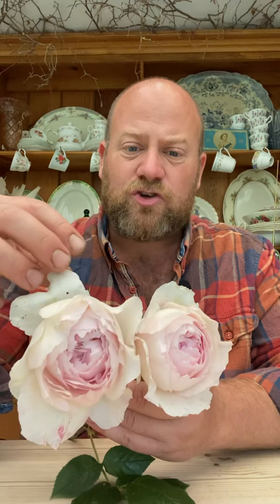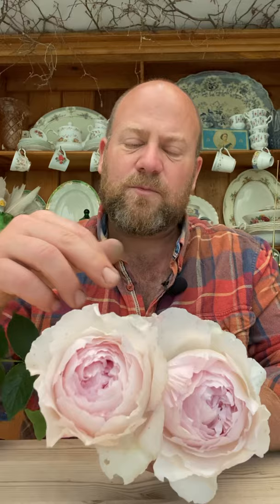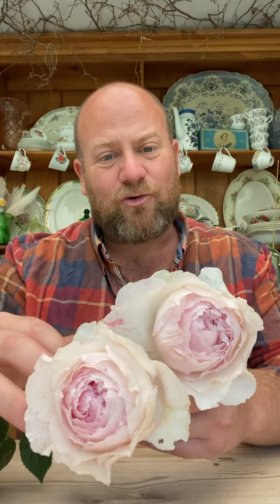Personal review of “The wedgewood rose”from @david_austin_roses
An angel and a demon, this rose is vicious out of all of the roses I grow this has the sharpest and longest barbs getting yourself caught up in this roads can be incredibly painful however grow it and it will reward you with the most beautiful and romantic blooms,
Utterly sumptuous the blooms are of The softest and palest pink, Now we classified by David Austin as a short climber the wedgewood rose like Crown Princess margarita and Litchfield angel will need some support I grow mine up a handmade Hazel obelisk￼,
Strong vigourous and healthy it’s well worth growing but if you have small children or adventurous pets that like to stray into the border stay away from this rose or make sure you at least approach it with caution￼￼